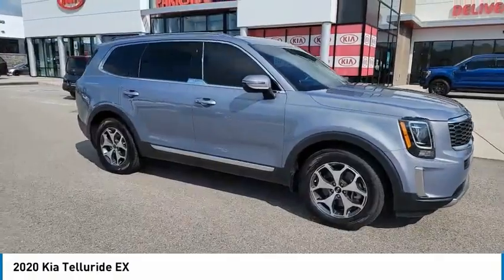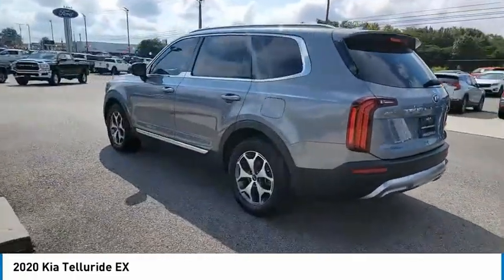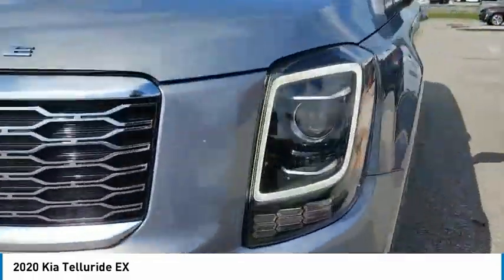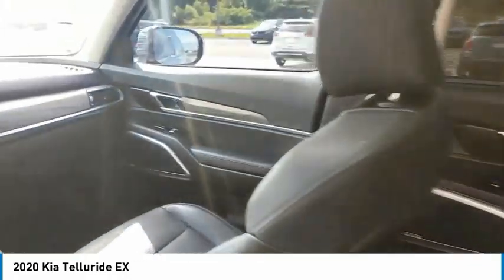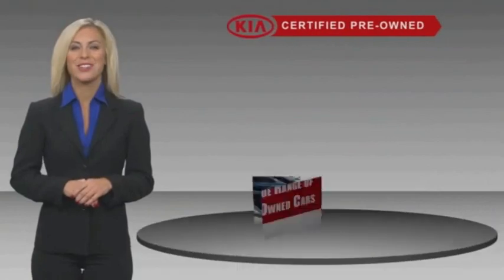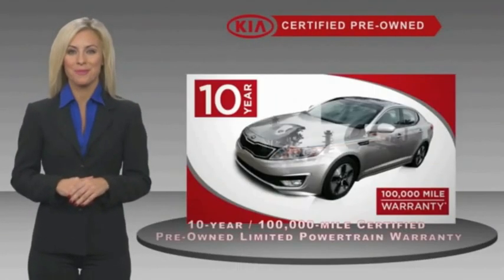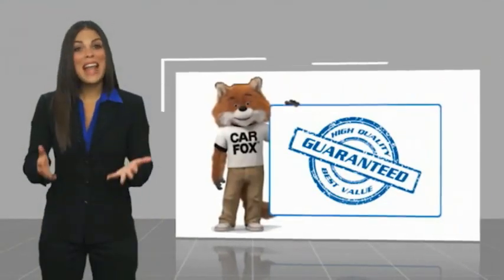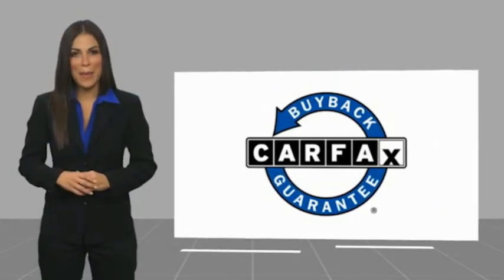2020 Kia Telluride Live Knoxville TN P019591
2020 Kia Telluride EX

Parkside Kia
9929 Parkside Drive

Not an auction car, not a rental car, this was TRADED IN by one of our LOYAL LOCAL CUSTOMERS! 2020 Kia Telluride EX Everlasting Silver Clean CARFAX. Telluride EX, 4D Sport Utility, 3.8L V6 DGI DOHC Dual CVVT, 8-Speed Automatic, FWD, Everlasting Silver, Black Leather.brbrFWD 8-Speed Automatic 3.8L V6 DGI DOHC Dual CVVTbrbrAt Parkside Kia we offer Market Based Pricing, so please call to check on the availability of this vehicle. We'll buy your vehicle even if you don't buy ours. 20/26 City/Highway MPG Awards:br  * Motor Trend Automobiles of the year   * JD Power Automotive Performance, Execution and Layout (APEAL) Study   * 2020 KBB.com 10 Best SUVs Worth Waiting For   * NACTOY 2020 North American Utility of the Year   * 2020 KBB.com 10 Favorite New-for-2020 Cars   * 2020 KBB.com Best Buy Awards